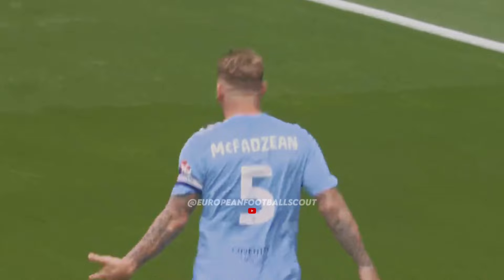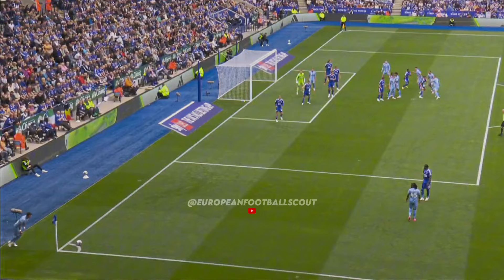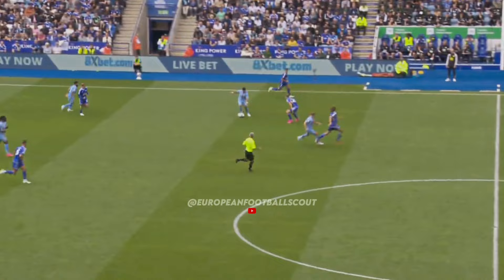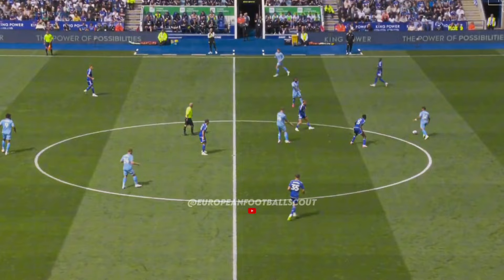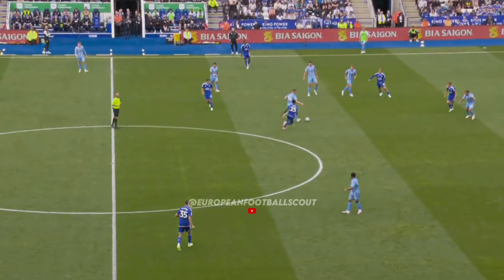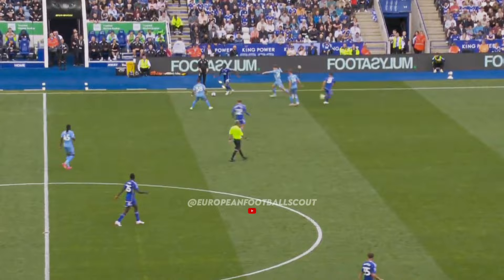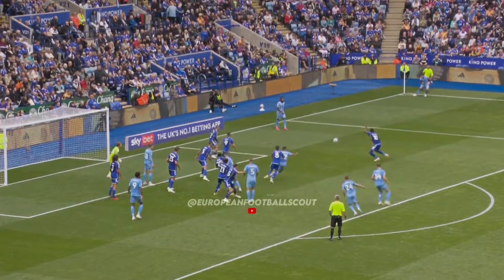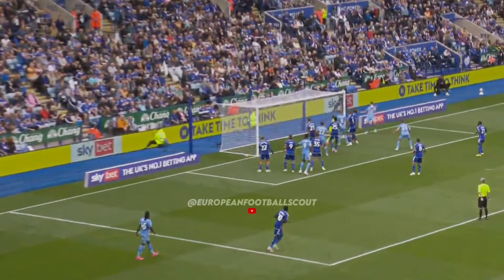Gustavo Hamer - This Is Why Premier League Teams Want Him | 23/24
Gustavo Hamer vs Leicester City, Gustavo Hamer Coventry City, Gustavo Hamer 2023, Gustavo Hamer 2022/23, Coventry City 2023/24, Leicester City vs Coventry City

⚠️ "The use of the footage in this video qualifies as fair use under copyright law because it is (1) non-commercial, (2) transformative in nature, and (3) does not negatively affect the original video."